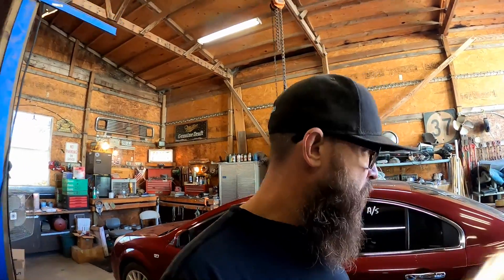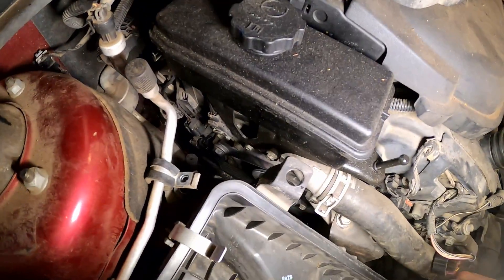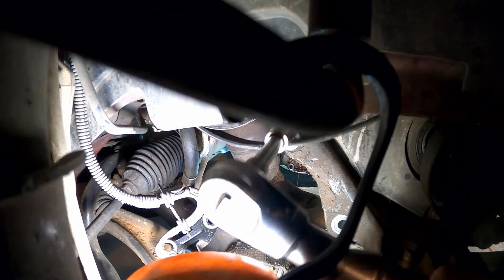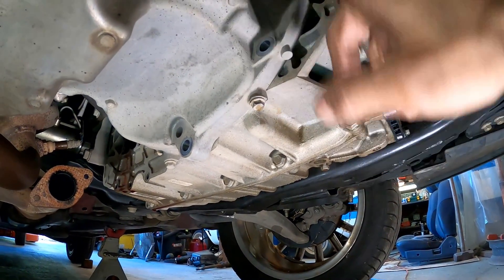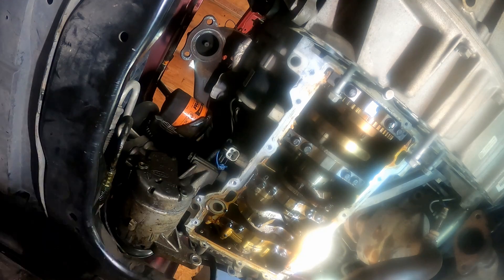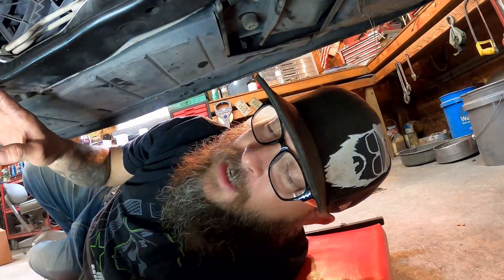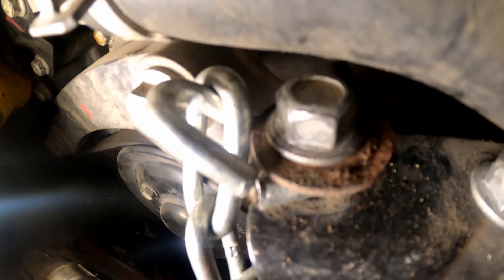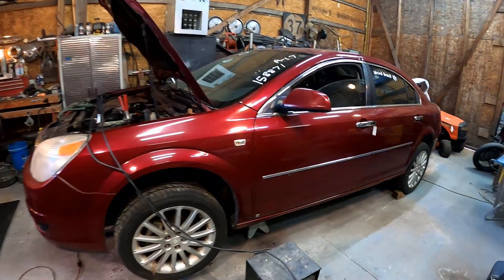CAN WE SAVE THIS SATURN?!?!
In this video I'll be attempting to eliminate the rod knock in this 3.6L V6 Saturn Aura for less than $80. It's a big job due to how involved the oil pan removal process is. Lot's of stuff to remove. It took me around 10 hours to complete this process from start to finish but did it work? Blanchard OK 73010 THANKS FOR EVERYTHING YA'LL ARE GREAT!